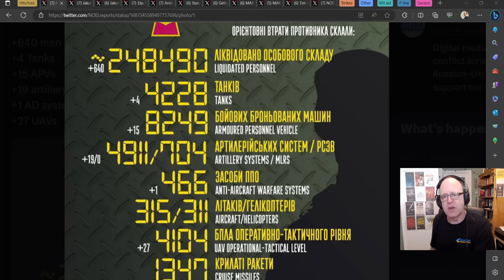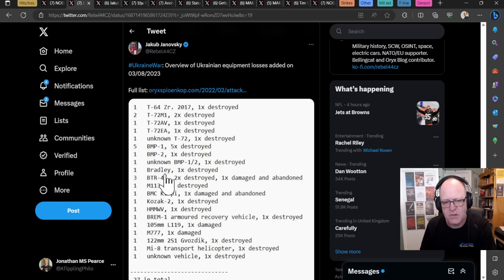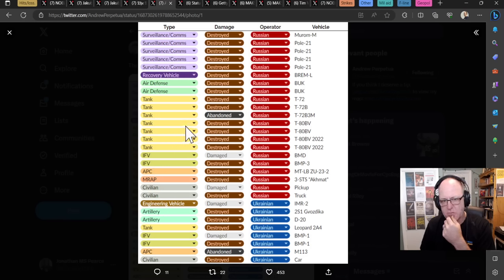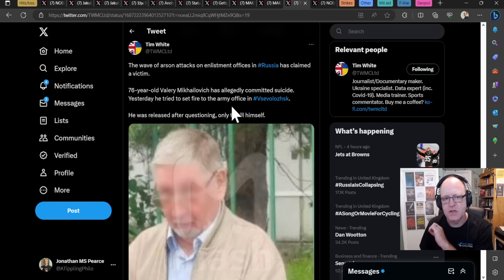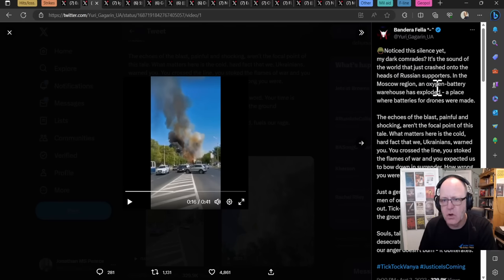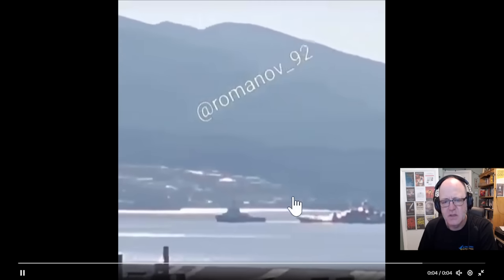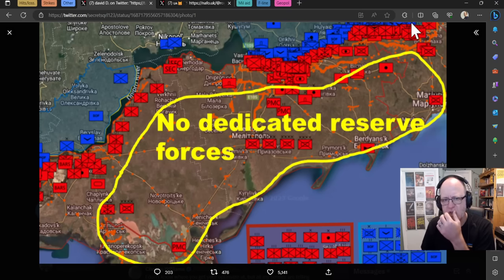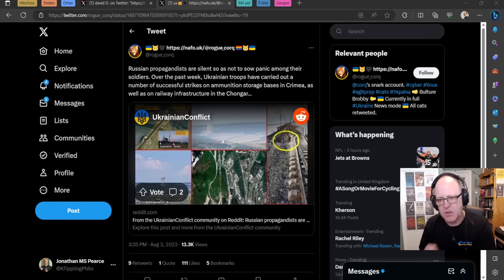Ukraine War Update NEWS (20230804a): Pt 1 - Overnight & Other News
0:00 Start
0:10 Hits/Losses
12:25 Strikes
20:37 Other/Starlink